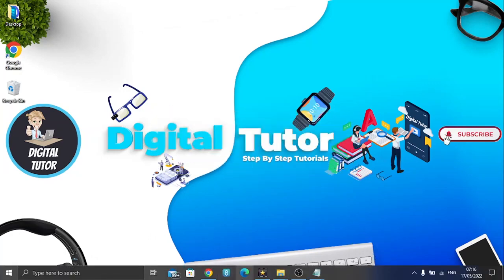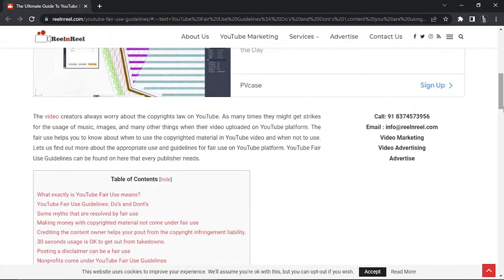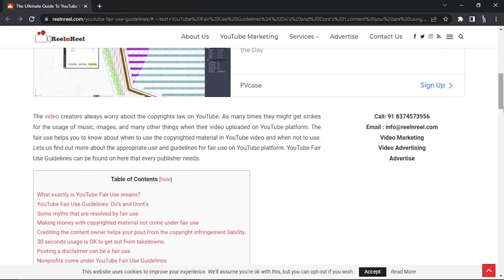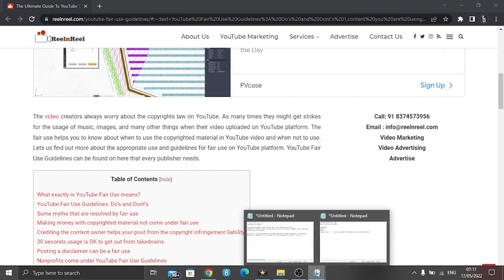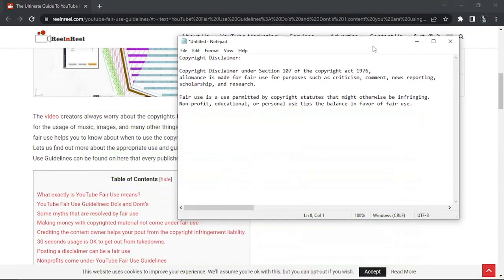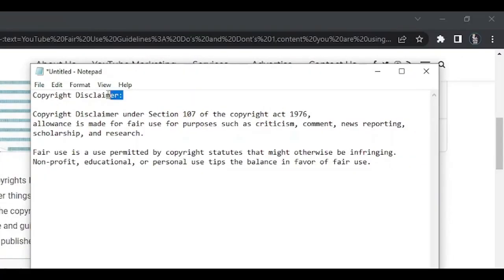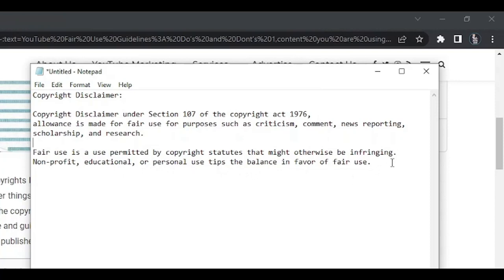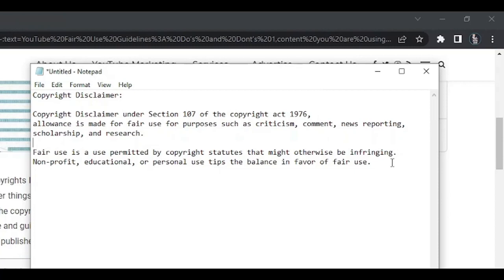How To Upload Movie Clips On Youtube Without Copyright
In today's video we look at How To Upload Movie Clips On Youtube Without Copyright

...Keep watching to see how to upload movies on youtube without copyright and upload movie without copyright. you can upload movie clips without copyright and this tutorial will show you how to upload movies on youtube. If you want to upload movies on youtube and want to know how to upload movies on youtube legally then check out this video to learn how to upload movie on youtube without copyright and how to upload movie clips on youtube without copyright.

Inspired by (how to upload movie clips on YouTube legally! how to use movie clips on YouTube without copyright

Inspired by Use Movie Clips Without Copyright [YouTube Approves!]

Inspired by How To Upload Movie Clips on YouTube Without Copyright

Thanks!